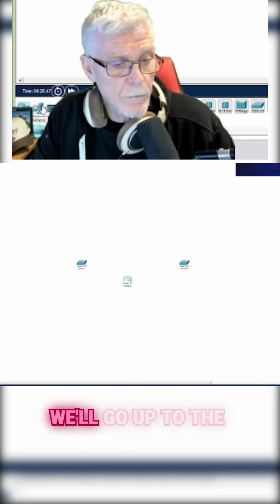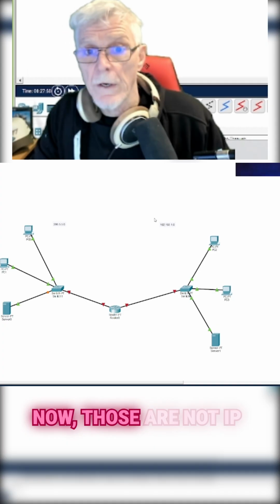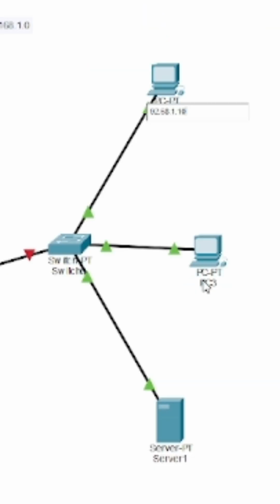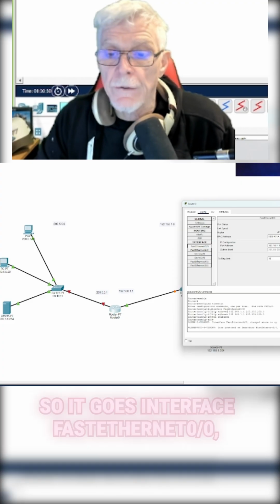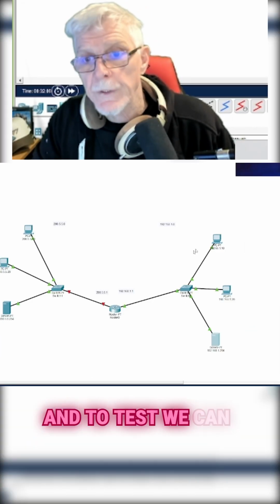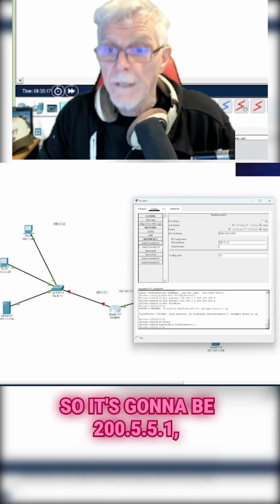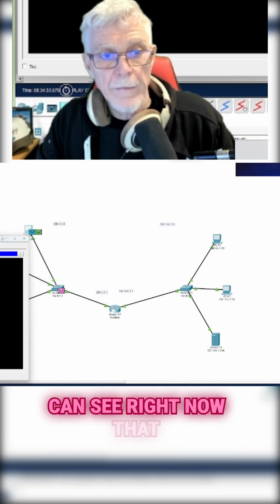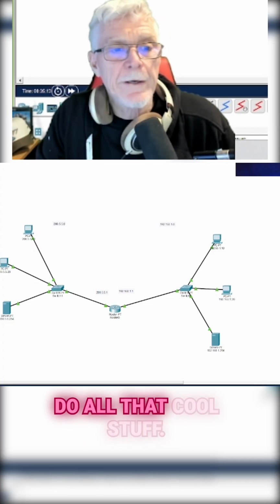Lab 1 Networking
A simple network in cisco